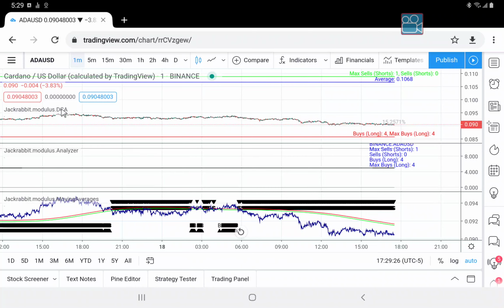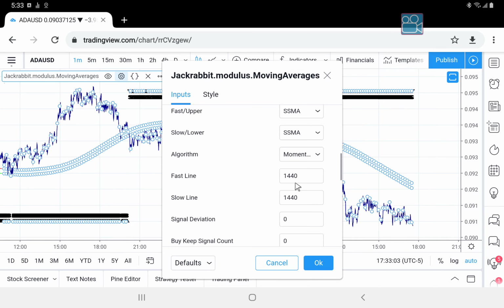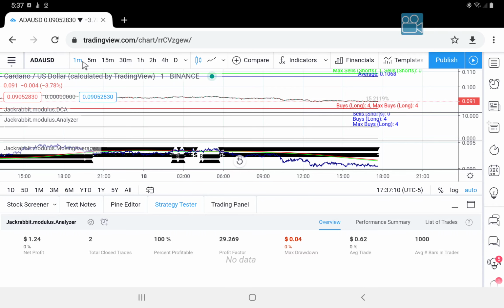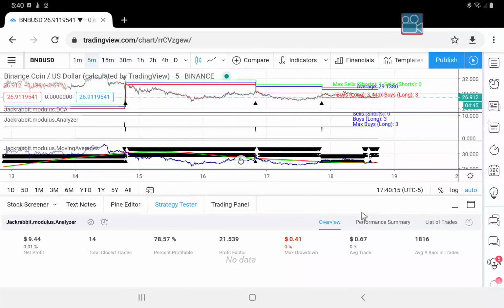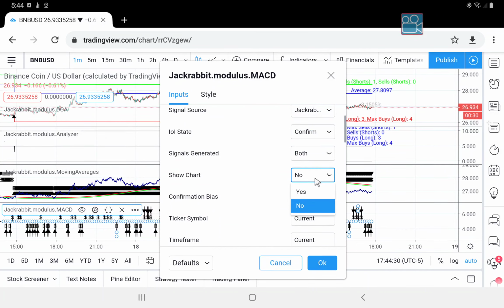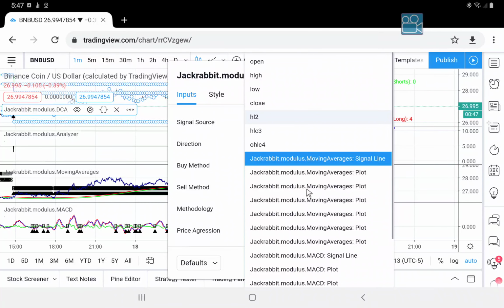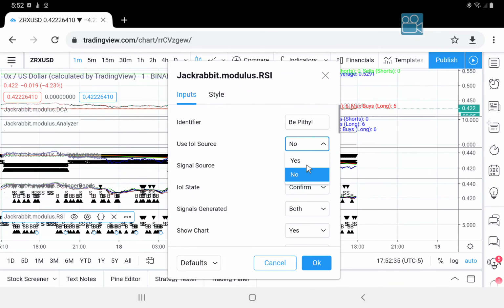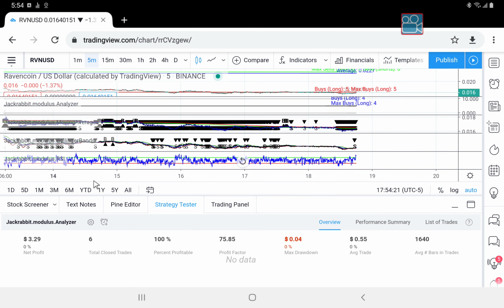The Trend is your Friend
In this video, I show you where I always start.  I always start with finding the trend. Jackrabbit's moving average module has a very powerful momentum indicator. It is always the best place to start and works so well with any of the other modules. I demonstrate MACD and the Bollinger/RSI combination. With this technique, I can build trading recipes that I don't need to hover over and watch consatantly.